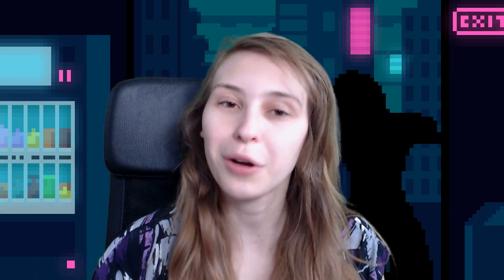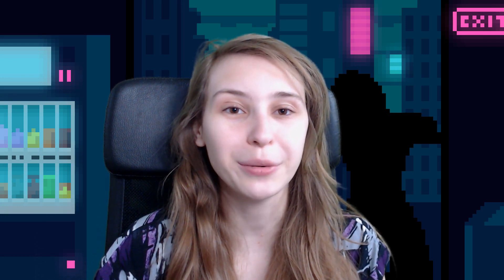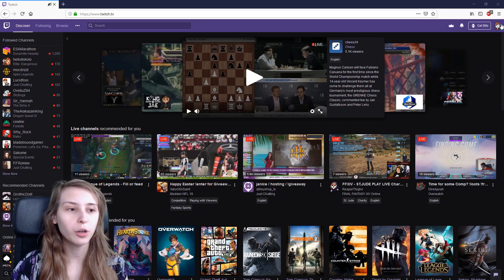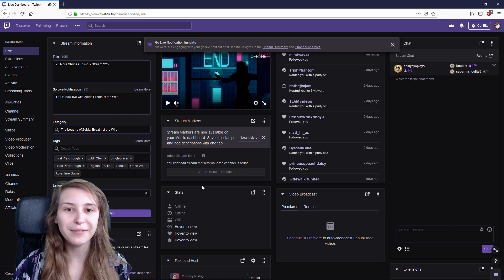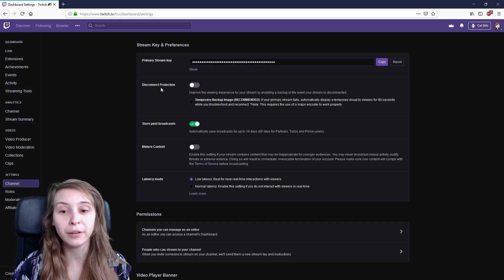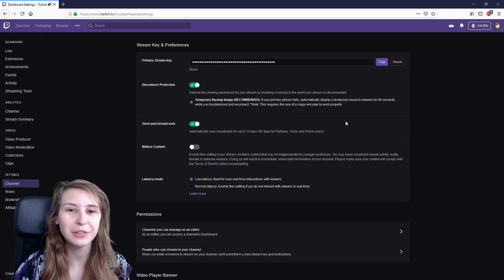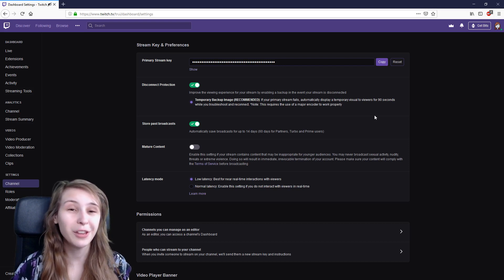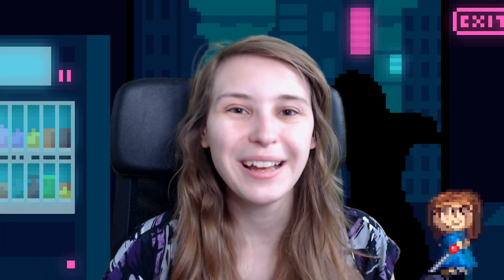How To Use Twitch Disconnection Protection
Learn how to use Twitch Disconnection Protection. How to set it up and how does it work?